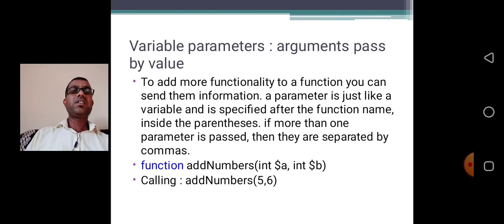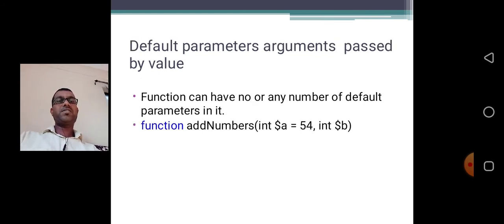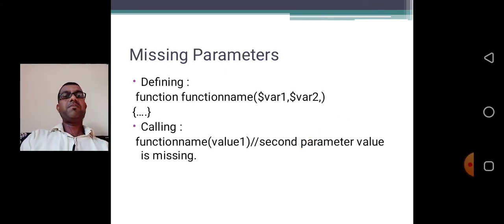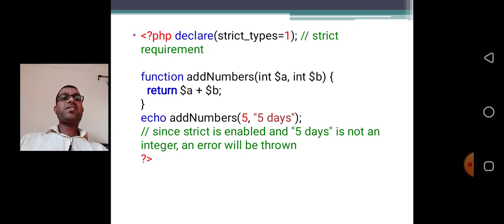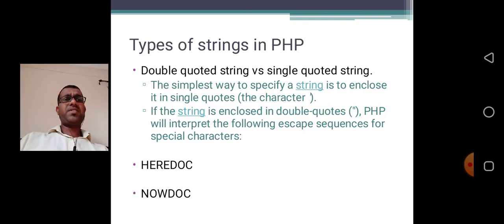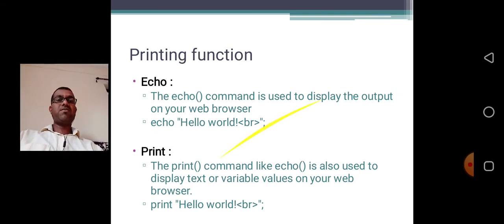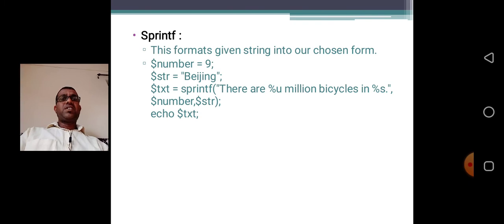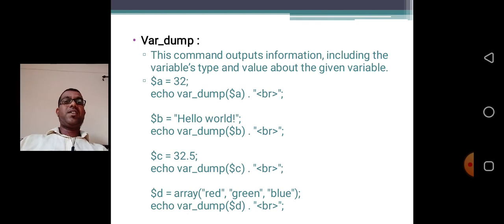TYBCS IP I Function & String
Function & String